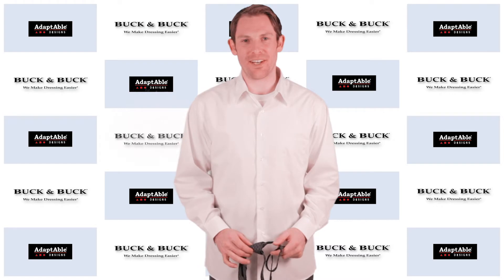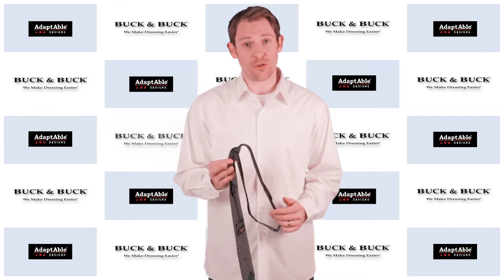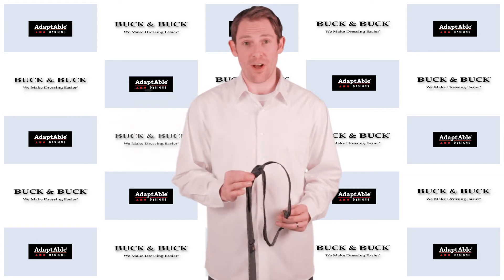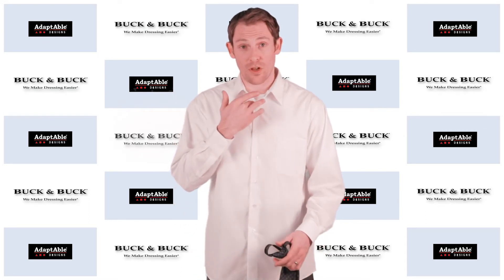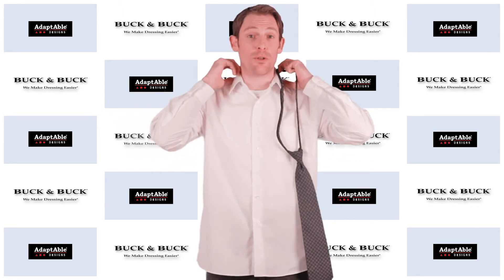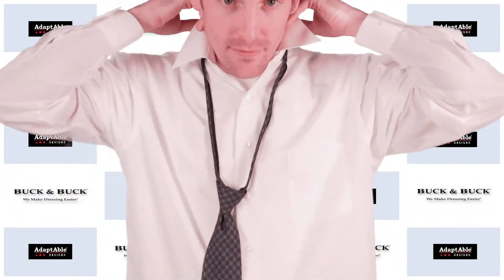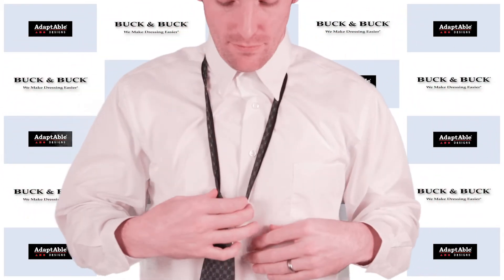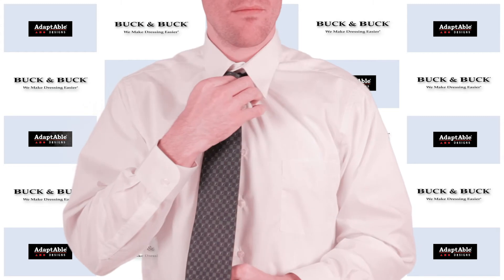ADAPTIVE CLOTHING - BETTER THAN A CLIP-ON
This is such a wonderful style…just zip it on! Wear a tie without having to tie the knot. Not a clip-on, the Zip Tie loosens to go over the head and cinches into place with a patented zipper closure. Many solids and patterns…let us choose. One size. Made in U.S.A.